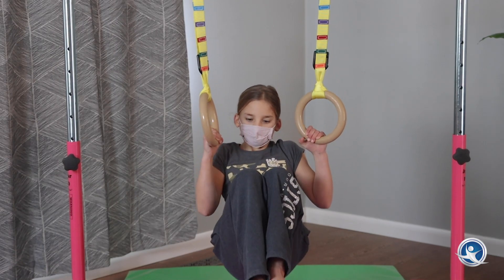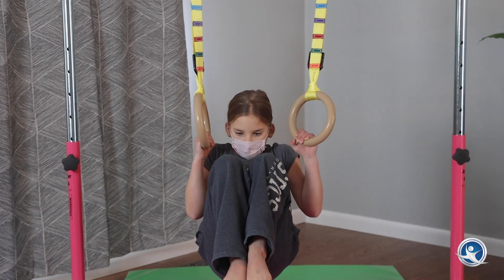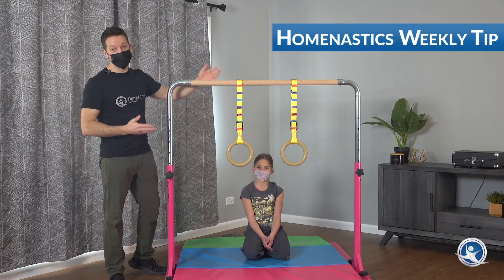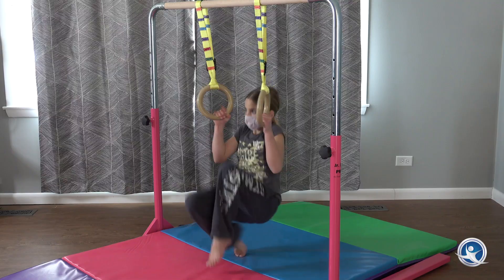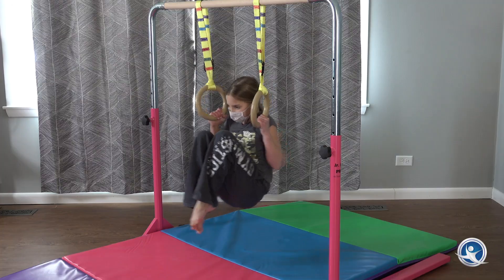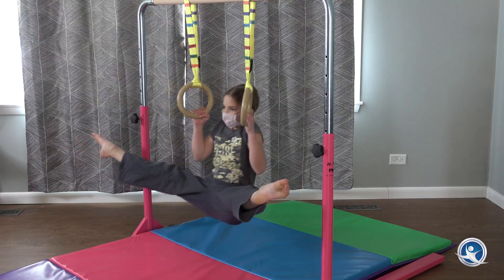Homenastics™ WEEKLY - 3 Ways to Test Your Strength (ft. Jr. Bar PRO)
Turn your home training bar into a super strengthening station with adjustable Rec Rings.  How long can you hold these positions?  Try 5, 10, 15 seconds or more and watch your skills progress.  Using rings is a great way to improve strength and flexibility in your shoulders and wrists - plus, it’s just fun!